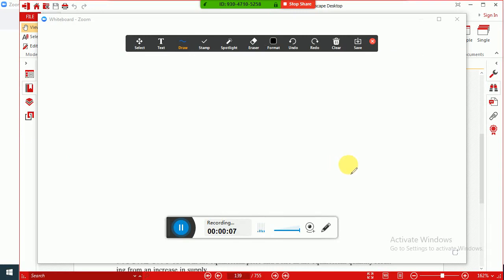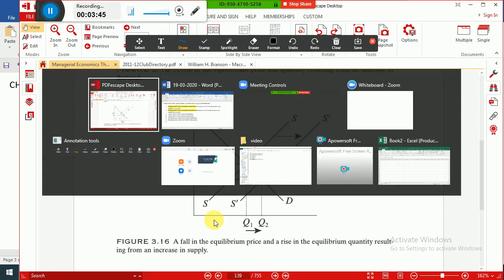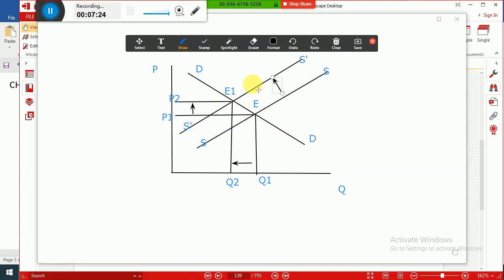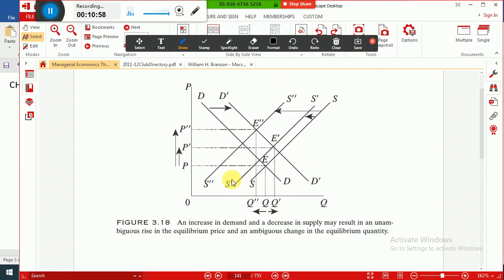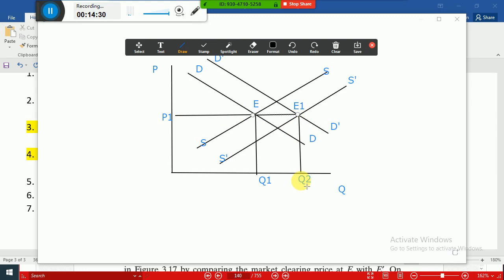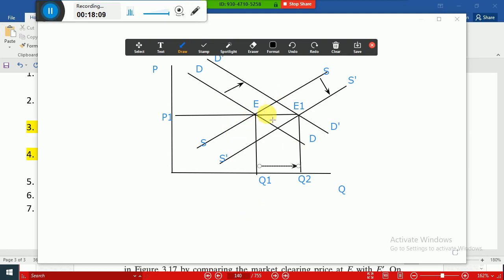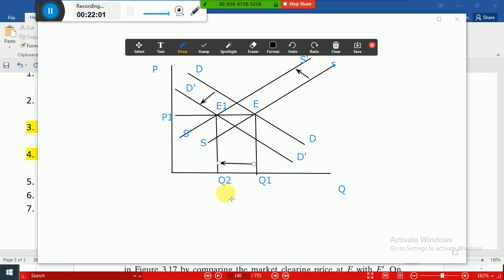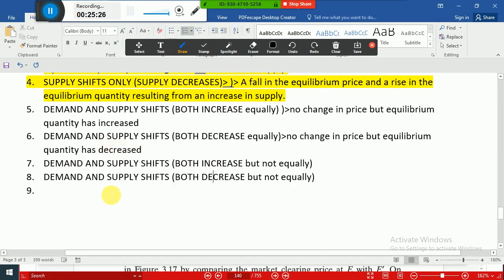Market Equilibrium and Changes in Market Equilibrium Part 2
Market Equilibrium changes when either demand curve or supply curve or both the curves shift causing change in equilibrium price or equilibrium quantity or both.